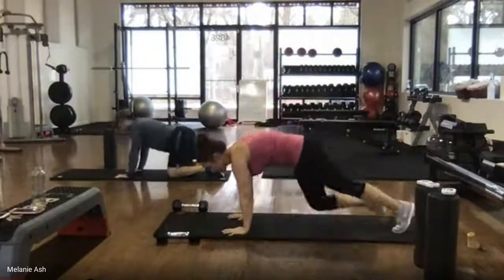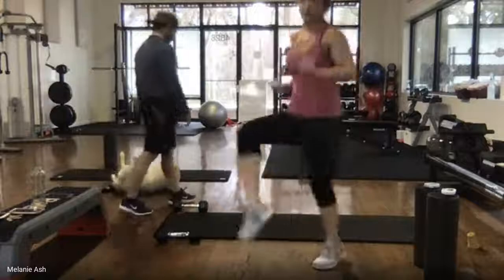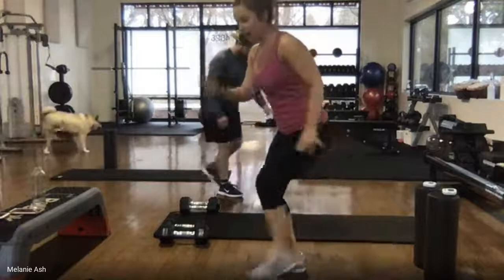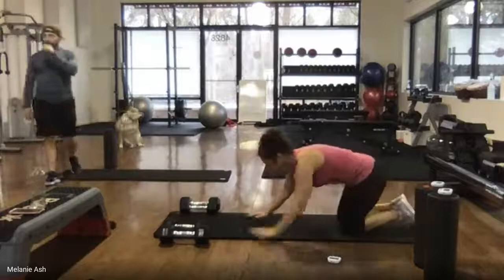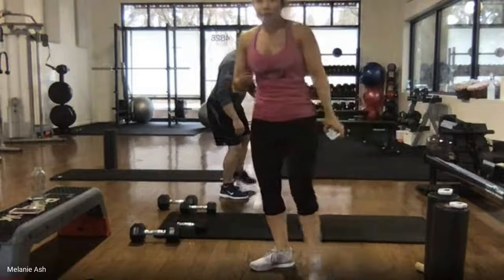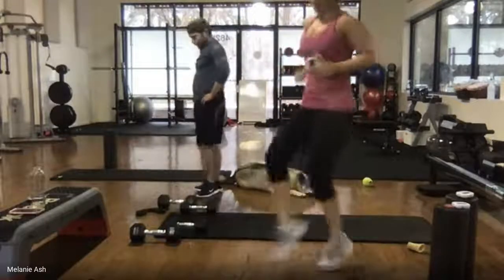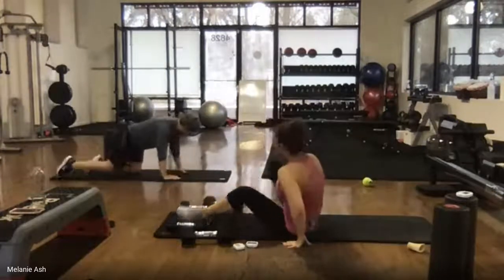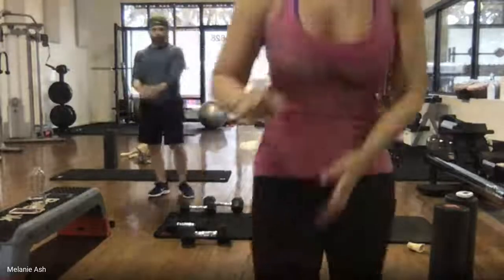Fitness Evolution: Circuit Workout 4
This is a home bodyweight workout safe for all levels. Workout right along with me!